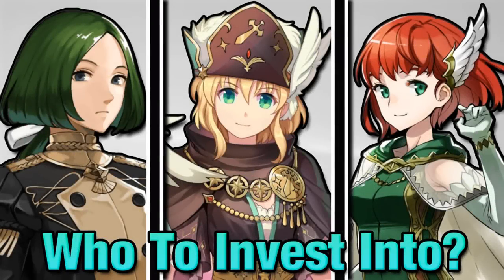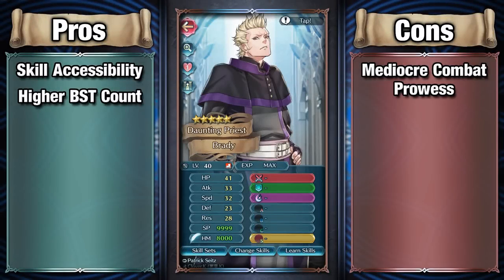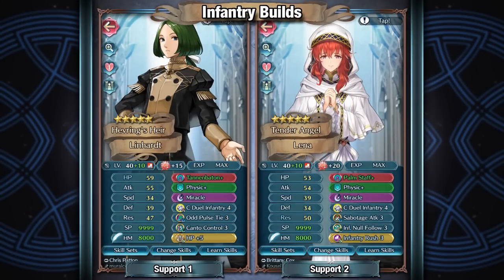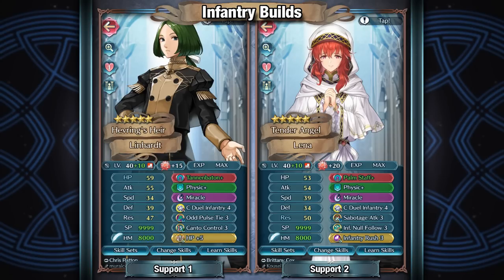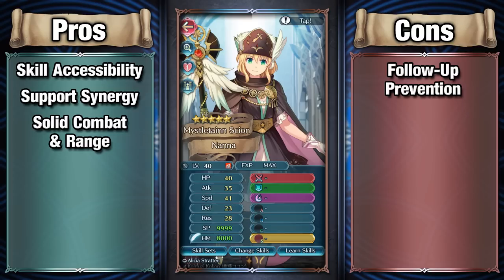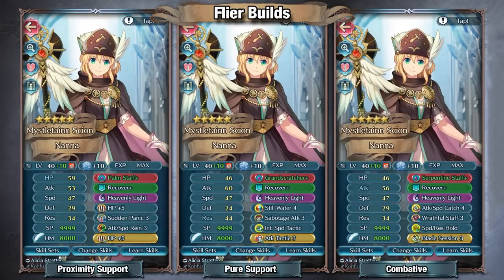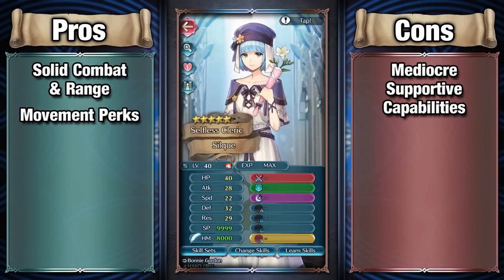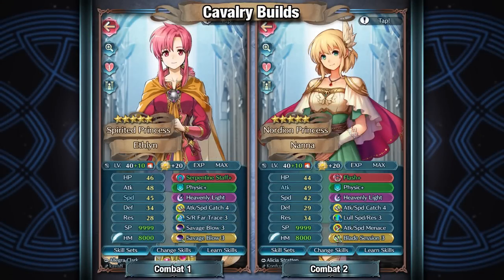Who's the Best Investment? - Staves Ranked!